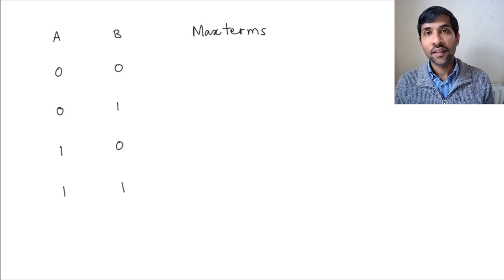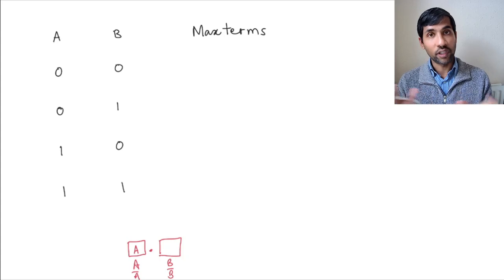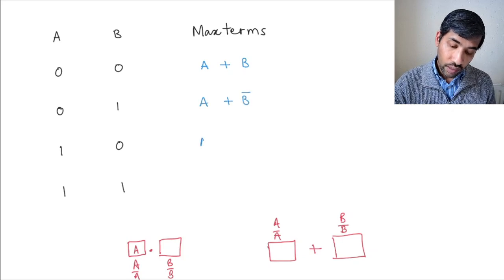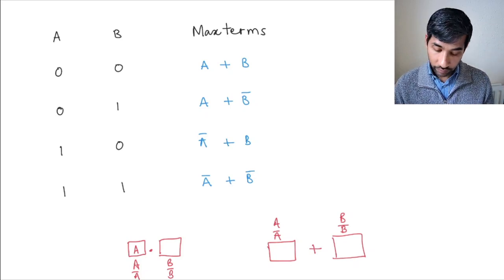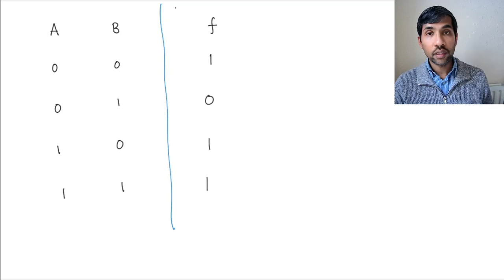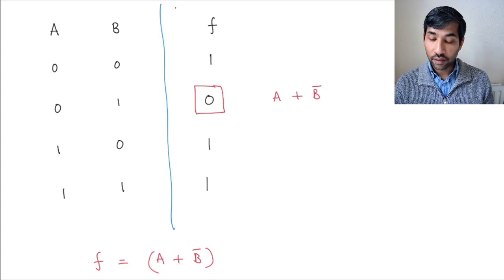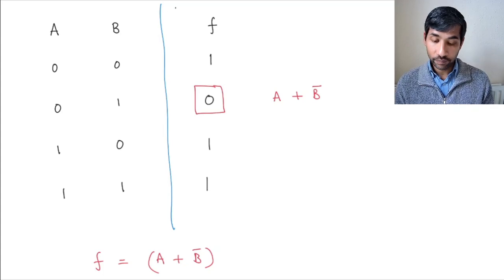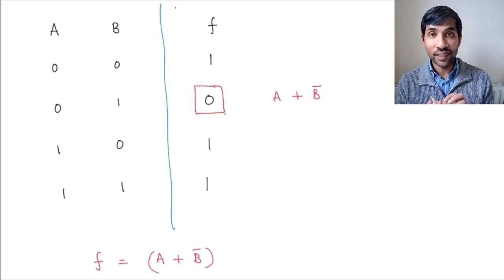6 3 Maxterms